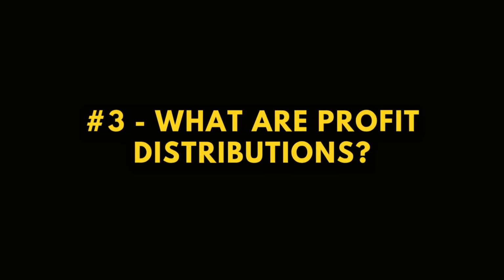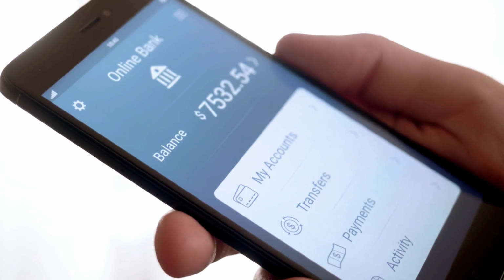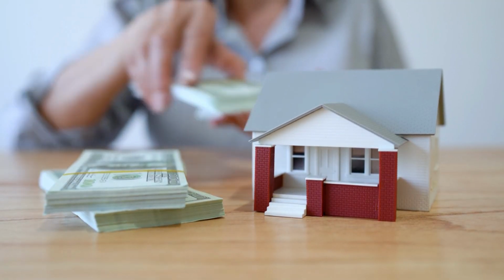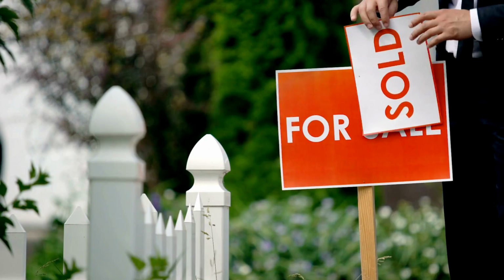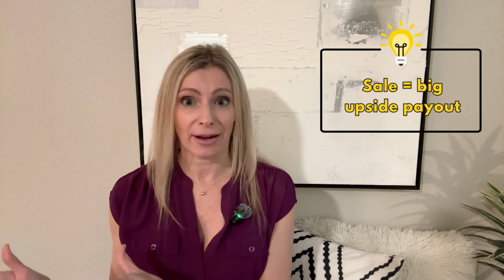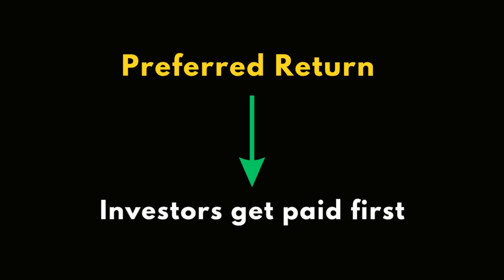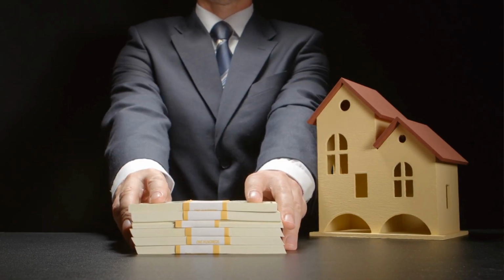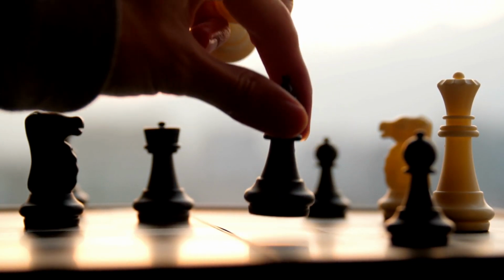Understanding Preferred Returns, Equity Splits & Distributions | A Guide to Real Estate Syndication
If you’ve ever looked at a real estate syndication deal and felt confused by terms like preferred returns, equity splits, or distributions… this video breaks it down simply.

In this video, I explain:
• What a preferred return actually means
• How equity splits work
• How passive investors get paid
• What distributions are
• How profits are typically shared in apartment syndications

Whether you’re new to passive investing or evaluating your first multifamily opportunity, understanding these concepts can help you invest with more confidence and clarity.

💬 Let’s Connect:
If this video helped you better understand syndications, hit Like, Subscribe, and drop a comment below — I’d love to hear what part of real estate investing you’d like me to cover next.

👉 Get exclusive access to multifamily investment opportunities, market updates, and passive investing insights. Join our Investor Community — link in the comments 👇